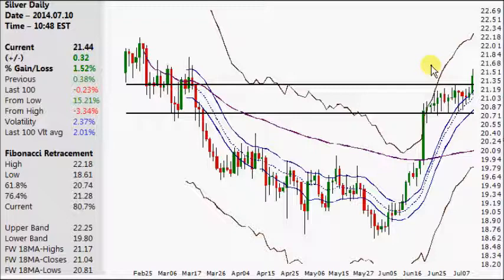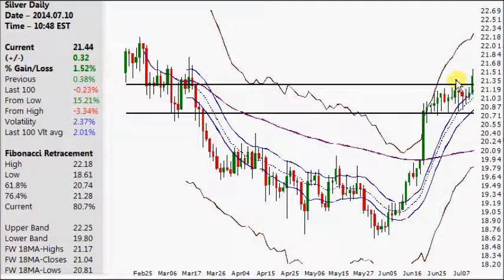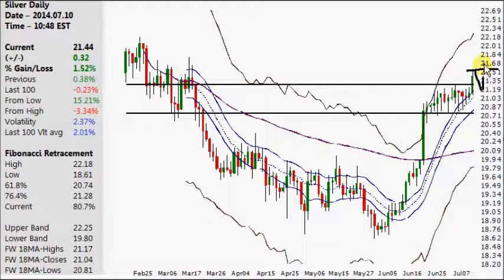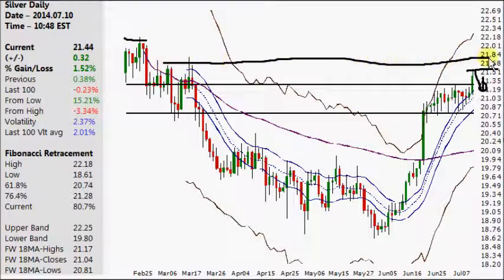Silver Daily Chart 2014.07.10